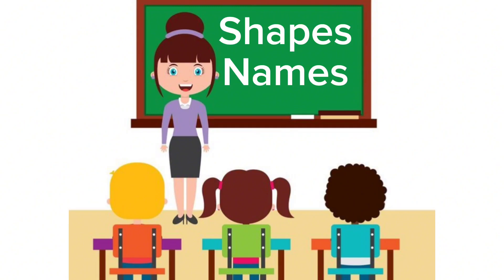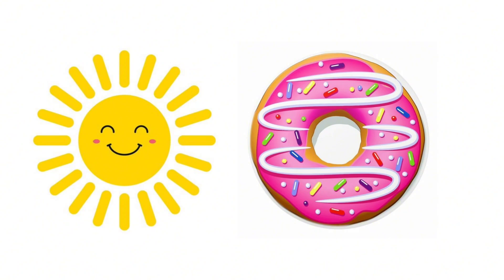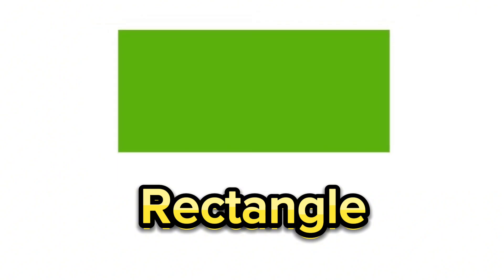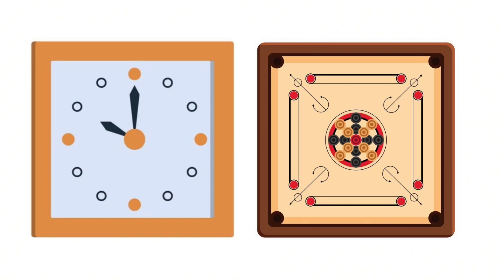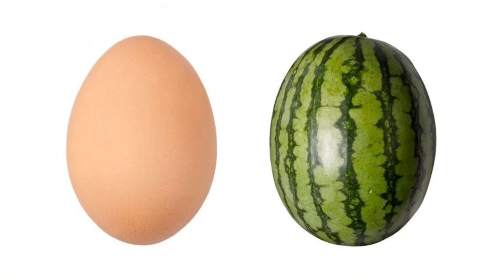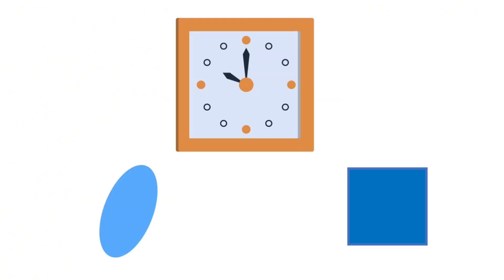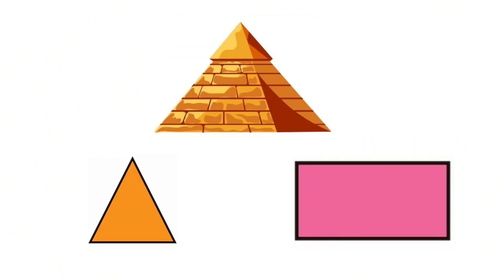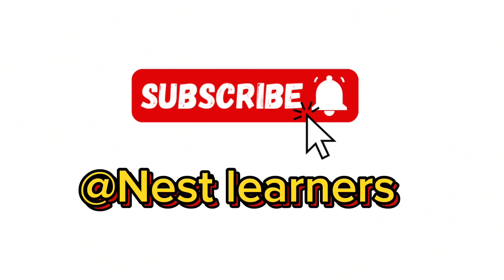shapes name | shapes for kids | geometric shapes | 2D shapes | shapes song for kids | geometry | kid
This educational video is made to help kids in learning. I produce simple yet fun loving videos so that kids can learn and fun at the same time.

shapes name | shapes for kids | geometric shapes | 2D shapes names | circle | geometry

shapes name | shapes for kids | geometric shapes | 2D shapes | shapes song for kids | circle

the basic shapes
kindergarten lessons
learn shapes in english
preschool educational cartoons
Shapes name in maths
shapes
shapes spelling
shapes videos
shapes learning for preschool
drawing
Drawing for kids
Learn shapes name for kids
Learn Shapes name
Shapes name
2D Shapes
2D Shapes drawing for kids drawing
preschool
shapes drawing
drawing shapes
shapes for preschool
preschool learning videos for toddlers
learn new shapes drawing
kids drawing
shapes song
shape drawing
drawing lessons
2d shapes
2d shapes drawing
drawing basic shapes
basic shapes
shapes rhymes
shapes name for kindergarten
drawing shapes
learn shapes for kids
how to draw shapes step by step
learn colors
coloring shapes for toddlers
coloring shapes
drawing shapes for kids
drawing shapes for kindergarten
shapes drawing art
geometic shapes for kids
geometric shapes
2d shapes drawing
for kids
for ESL learners
kids animation
English education
kids education
kids vocabulary
kids word
vocabulary
words
kids vocab
English vocab
English words
learning videos for kids
nursery rhymes
toddlers learning videos
basic english
body parts for kids
preschool learning
kids
babies
toddlers
children
learn
learning
education
kids songs
songs for kids
nursery rhymes
super simple songs
Painting
Coloring for kids and toddlers
Educational
children songs
entertainment
preschool
circle cartoon
kids education
kids entertainment
vibetoons
black cartoons
rhymes
cartoon
numbers
nursery rhymes
learning
Shapes name
Shapes song
Shapes song for kids
Square rectangle triangle circle
baby songs
children songs
circle
kids animation
kids videos
learn shapes
learning shapes
names of shapes
nursery rhymes
shapes
shapes rhymes
baby songs
baby rhymes
preschool
kids education
toddler fun
preschool learning
kids cartoons
rhymes for babies
kindergarten
toddler learning videos
Kids Educational Music
Preschool Learning
Children's Songs
Shapes and Colors
Educational Rhymes
Learning Through Play
Kids Entertainment
Shapes for Toddlers
i am mama circle